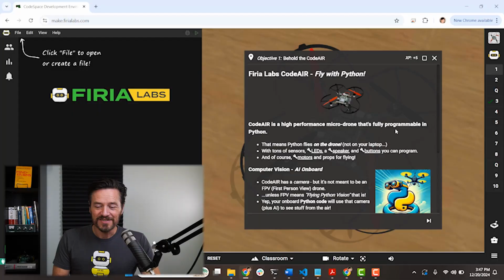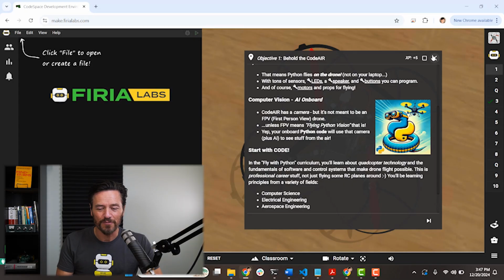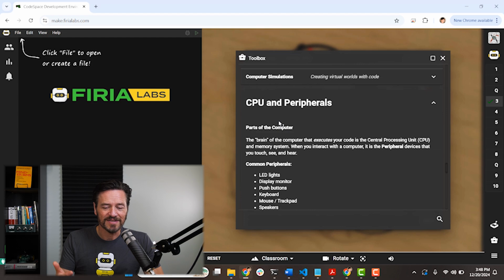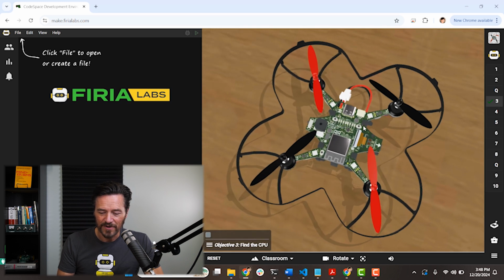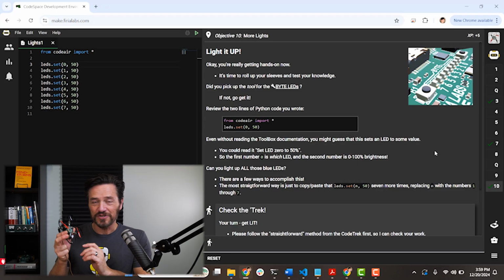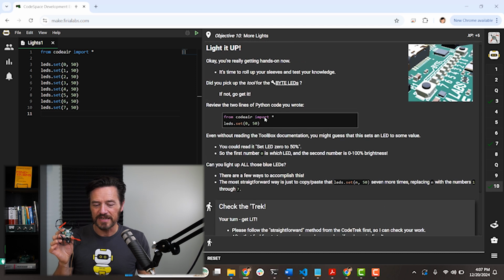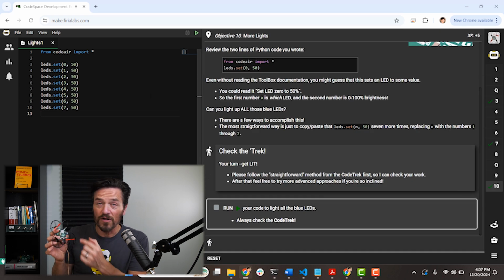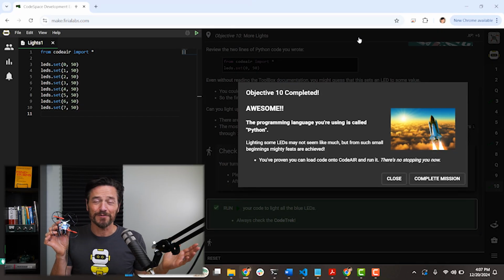CodeAIR - Mission 2: "Introducing CodeAIR" | Firia Labs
Hiya! In this video, David will be giving you a preview of one of our CodeAIR missions :)

~Timestamps~

0:00 Introduction
0:23 Learning About the Drone
0:50 Where Your Code Runs
1:27 Connecting to CodeSpace
1:39 Coding the LEDs
2:06 Final Product :)